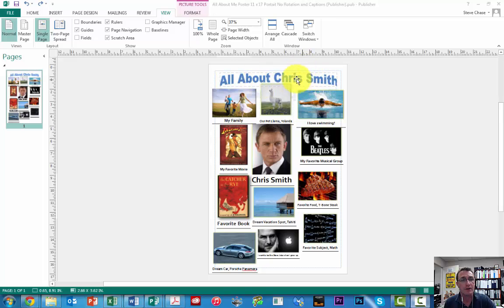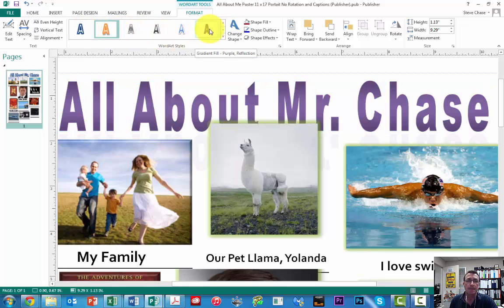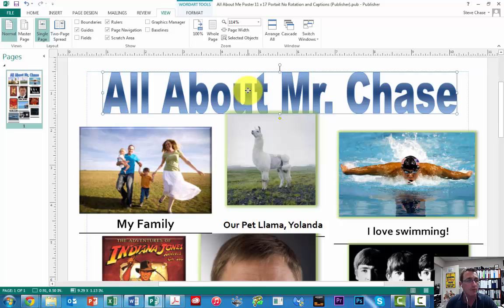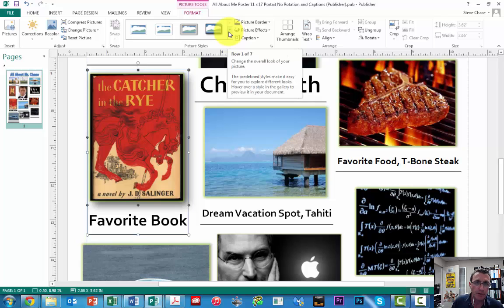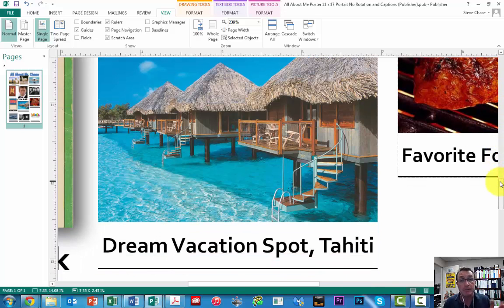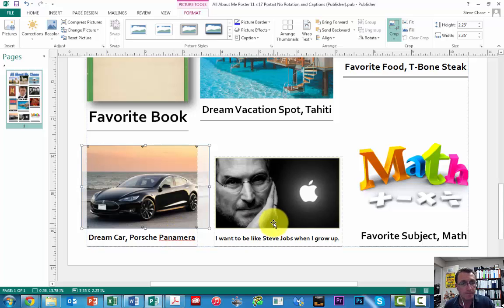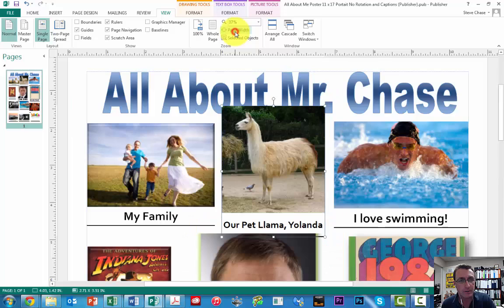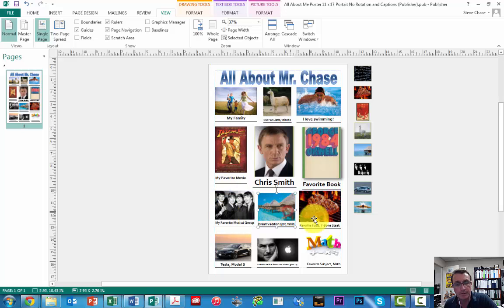All About Me Poster, Part 2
Part 2 of the All About Me Poster: covers alignment with external margins, left, right, bottom & top as well as internal alignment and spacing between objects on the page.